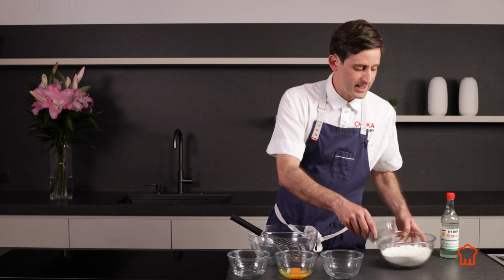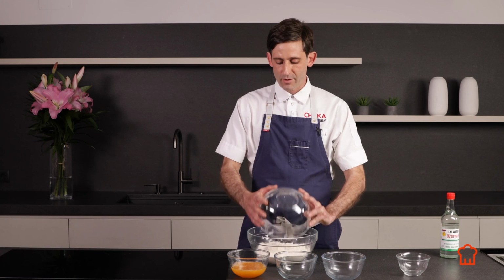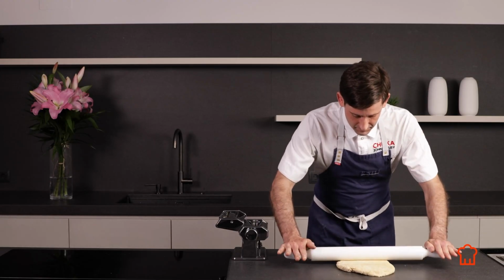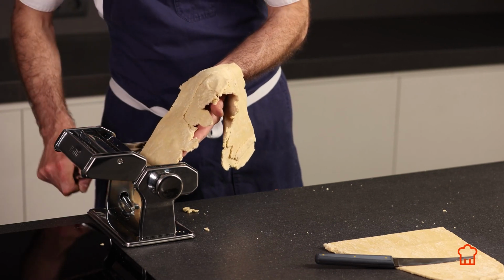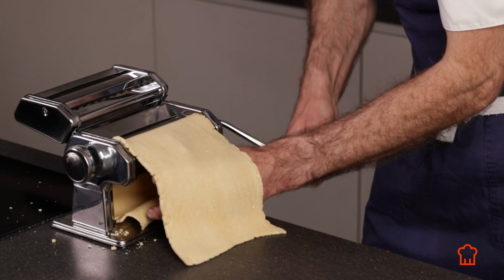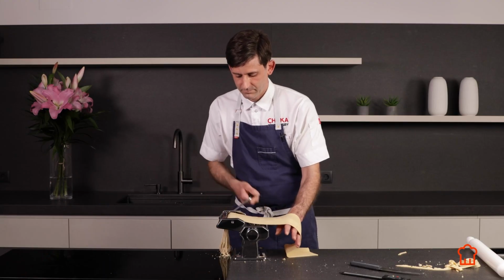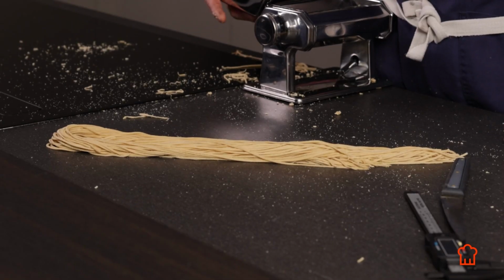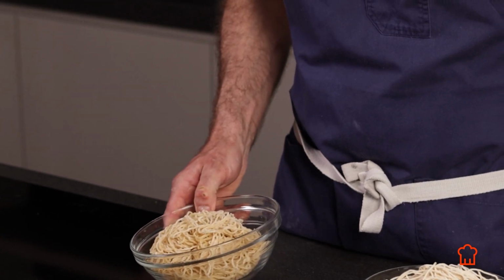How to prepare noodles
Learn how to prepare Noodles with John Husby.

✅ Know more about our membership plans and access ALL Scoolinary courses